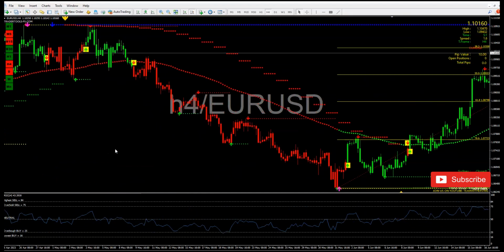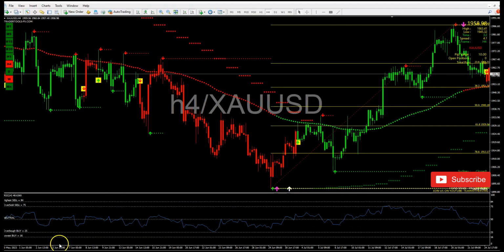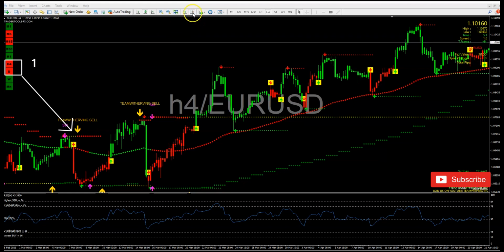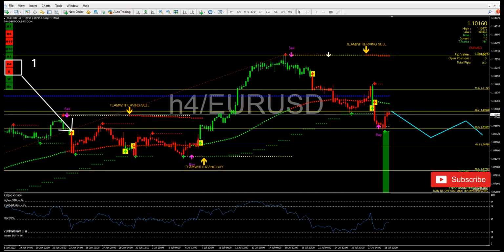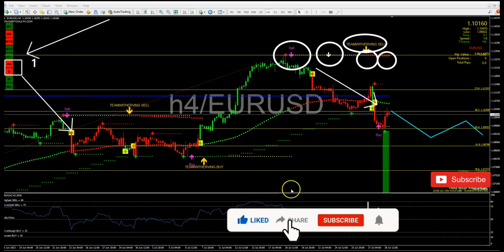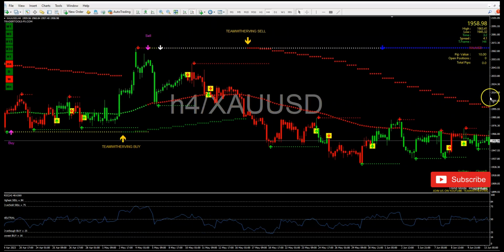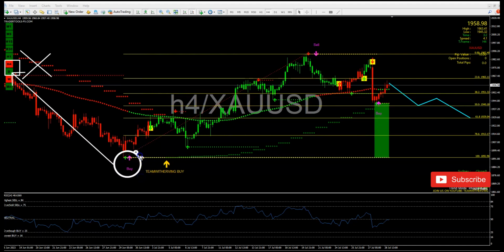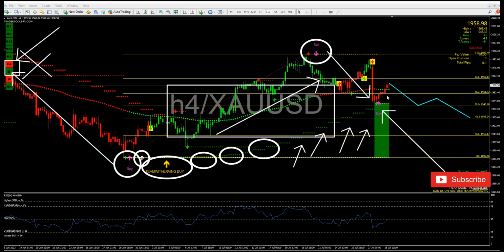How To Find Support And Resistance Levels (Easily)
To succeed in "Forex Trading," you must set goals and be positive, patient-focused, and persistent toward your forex trading strategies goals.​

How To Find Support And Resistance Levels (Easily) - Mastering Technical Analysis

Welcome back, traders and investors! Today, we are going to dive deep into the fascinating world of Technical Analysis and uncover the secrets of identifying Support and Resistance levels with ease. Whether you're a seasoned trader or a newcomer to the financial markets, understanding these crucial levels is essential to making informed decisions and maximizing your profits.

Today, we'll be delving into the realm of Technical Analysis and how you can confidently identify Support and Resistance levels. But first, let's quickly cover the basics for our beginners out there.

1. Understanding Support and Resistance:
Host: Before we jump into the juicy stuff, let's clarify what Support and Resistance actually mean in the financial markets.

Support is like a safety net for a falling price, preventing it from going further down. It's a level where the demand for an asset increases, leading to a potential price bounce. On the other hand, Resistance acts as a price ceiling, capping the asset's upward movement, as sellers outnumber buyers at that level.

2. Identifying Support and Resistance Levels:
Host: Now that we've got the basics down, let's get to the exciting part—identifying these levels like a pro!

One common approach is drawing trendlines. We'll show you how to do it right to avoid the pitfalls of false signals.

3. The Power of Moving Averages:
Host: Another fantastic tool in your arsenal is the Moving Average. It helps you cut through market noise and identify crucial price levels.

(Enthusiastic) We'll walk you through the different types of Moving Averages and how to use them effectively to spot potential Support and Resistance levels.

4. Candlestick Patterns and Their Significance:
Host: (Excitedly) Candlestick patterns are like the ancient language of the market, and once you learn how to read them, you'll be amazed at their predictive power!

From Doji to Hammer, we'll cover the most powerful candlestick patterns and how they can signal potential Support and Resistance levels.

5. Unveiling Psychological Support and Resistance:
Host: (Engaging) Ah, the psychological aspect of trading—the true game-changer! Understanding human behavior in the markets can give you a significant edge.

We'll reveal the emotional price zones that traders tend to react to and how you can capitalize on them.

Analyzing) We'll examine different asset classes like stocks, cryptocurrencies, and forex, and demonstrate how to identify key Support and Resistance levels in various market conditions.

Congratulations, traders! You've now easily unlocked the power of finding Support and Resistance levels through Technical Analysis. Remember, practice makes perfect, so keep honing your skills and fine-tuning your strategies.

Trading foreign exchange and futures on margin carries a high level of risk and may not be suitable for all investors. The high degree of leverage can work against you and to your advantage. Before investing in foreign exchange or futures, carefully consider your investment objectives, experience level, and risk appetite. You could sustain a loss of some or all of your initial investment; therefore, you should not invest money you cannot afford to lose.